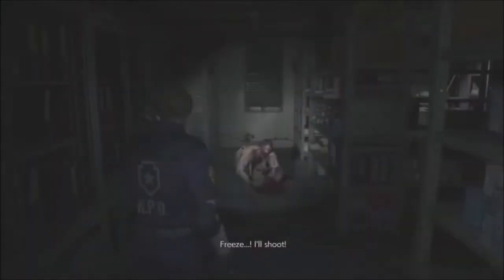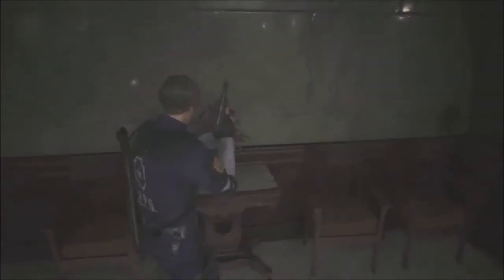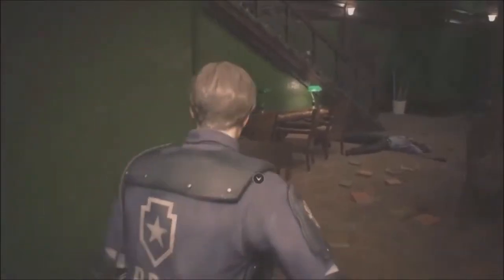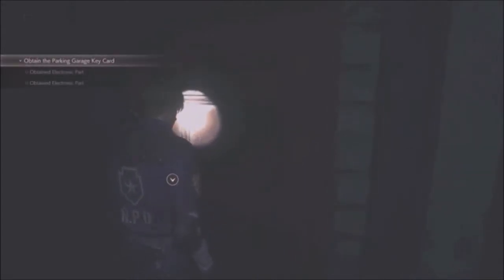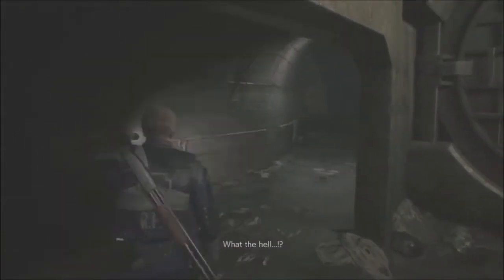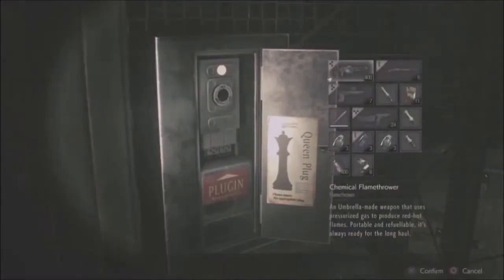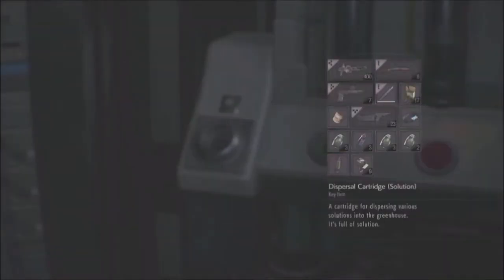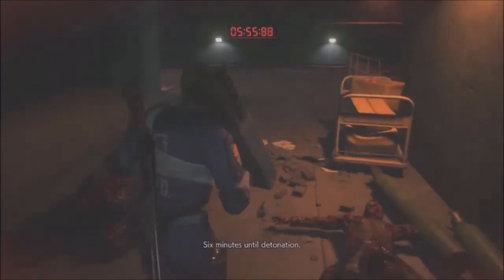RE2 Remake Post Run Commentary Leon A No Box No Heals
That video title is a mouthful! This is a run through Resident Evil 2 Remake as Leon on the 1st Story (A) scenario. The run utilized safe tactics to get through the content without touching the Box, and without using any Healing items. These two achievements tend to be the more difficult ones to achieve, and I have had a lot of fun running the game to learn the strategies.